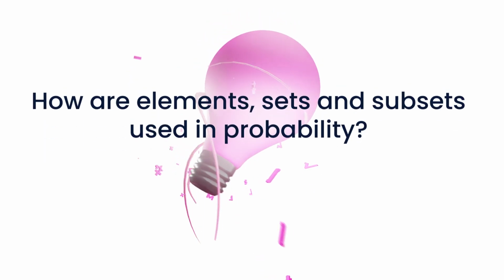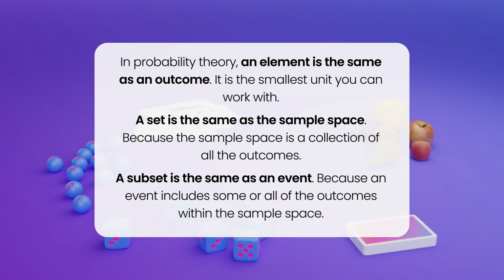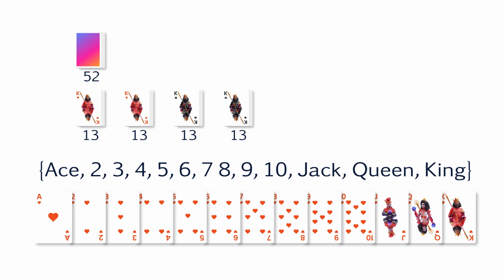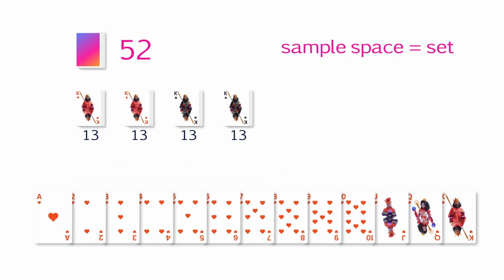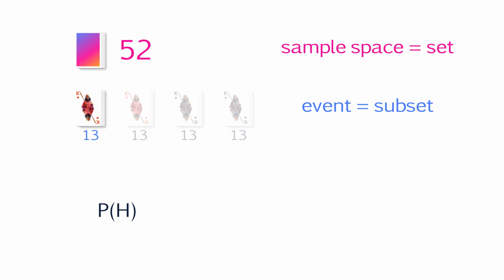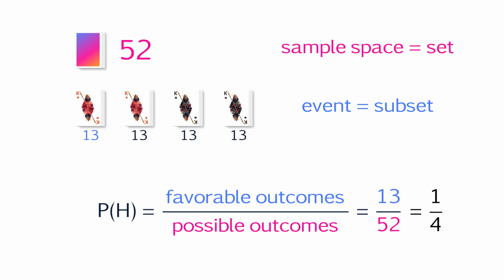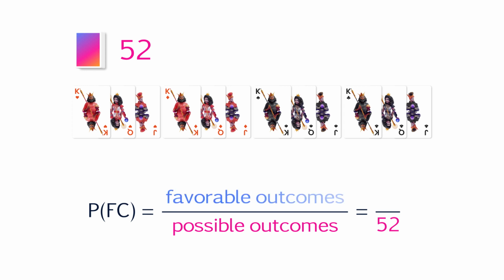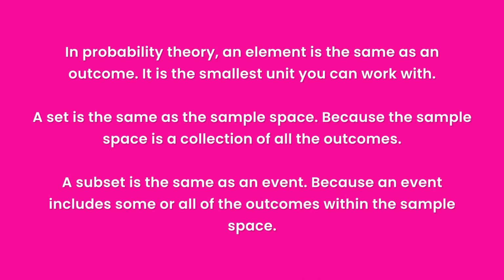How Are Elements, Sets and Subsets Used in Probability?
In probability theory, an element is the same as an outcome, and a set is the same as the sample space. Subsets are like events. This video explains more.